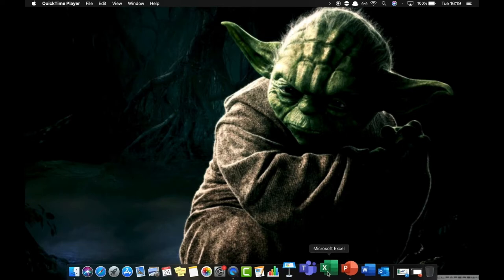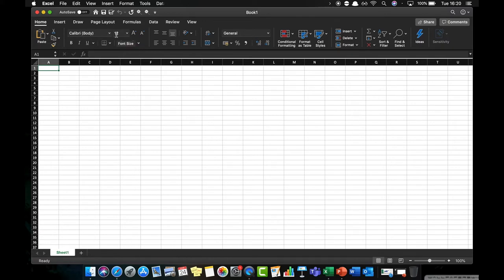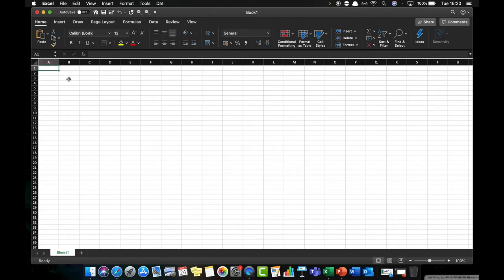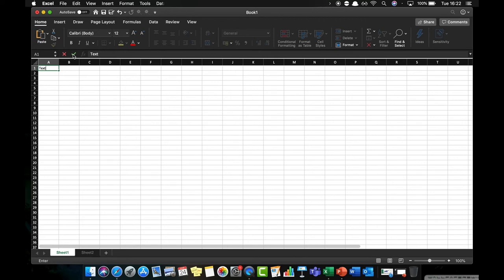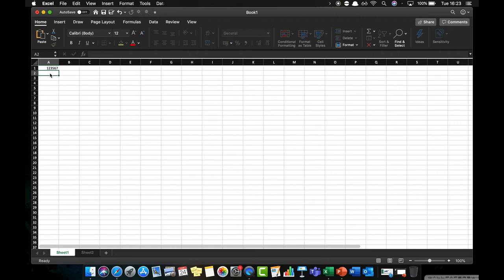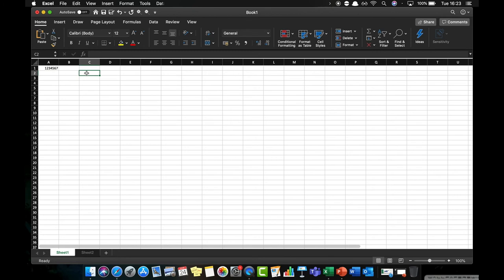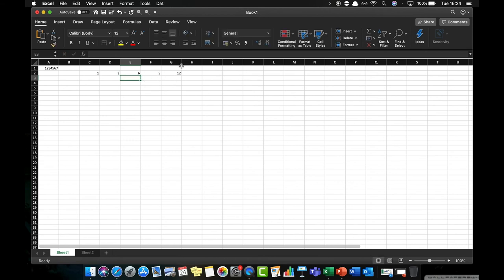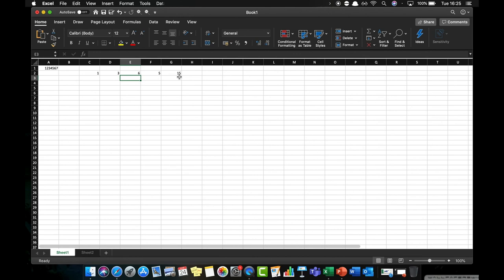Finding Your Way Round Excel - A Basic Introduction to Excel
In this short video, we will be looking at the very basic features of Excel, including how to navigate around and enter and edit data as well as introducing the idea of calculation.